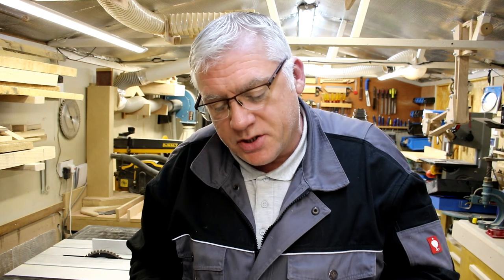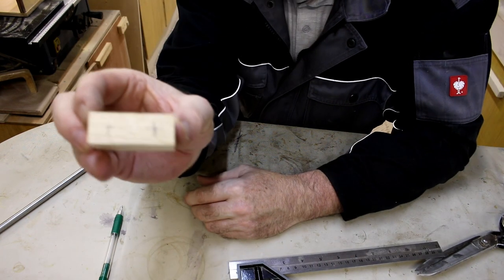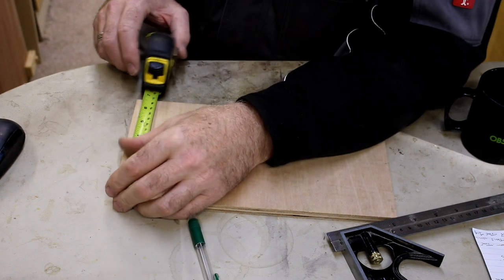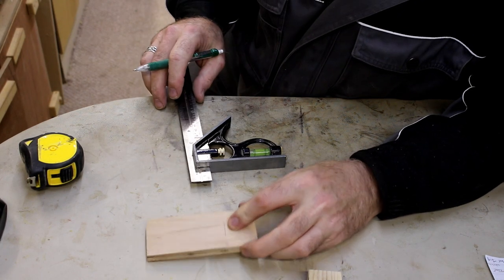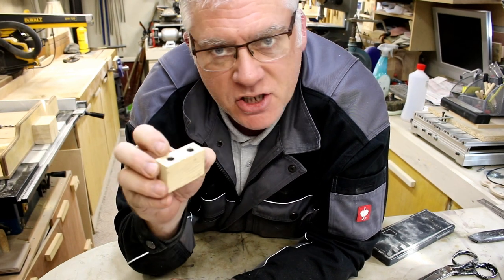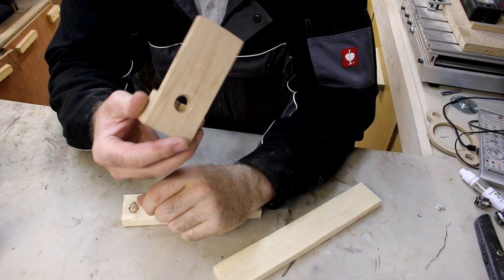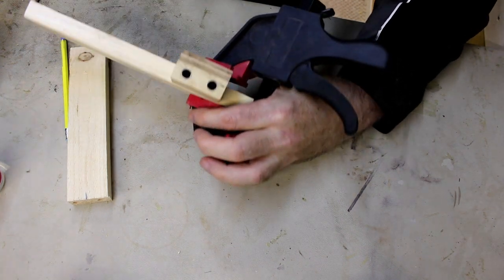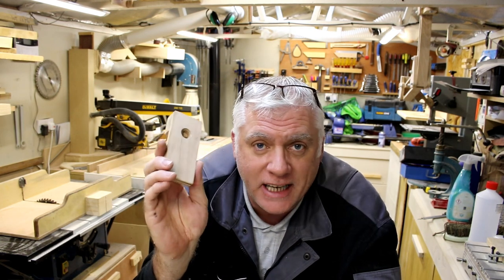How To Make A Simple Diy Dowel Jig / Doweling Jig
I've made this simple dowel jig out of scrap off cuts and some steel tubing which act as guides for a drill bit. Now this diy doweling jig should take less than half an hour to make and is very accurate as long as you make it that way.

The tube I used for the drill guides can be found

Thank you for taking the time to watch my videos your support means alot.
Anth